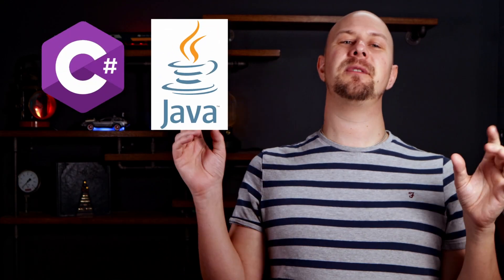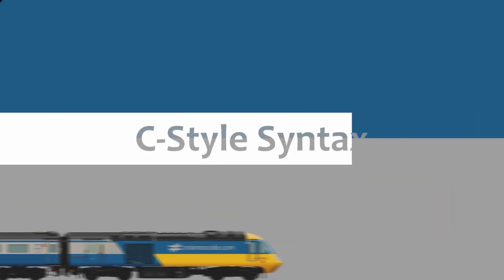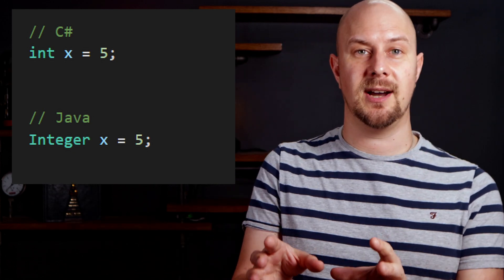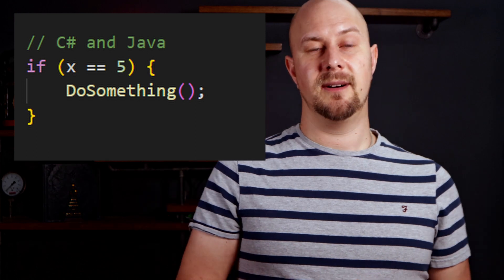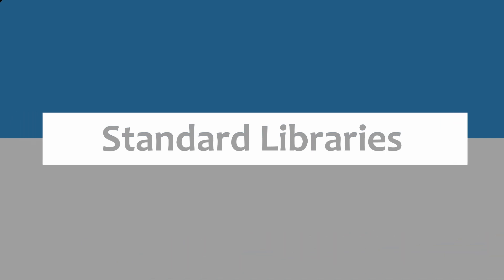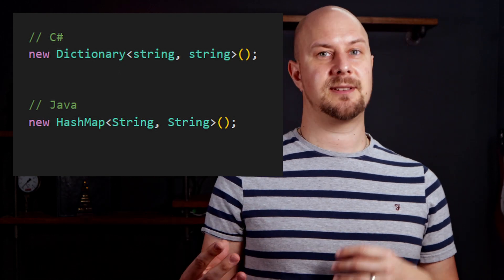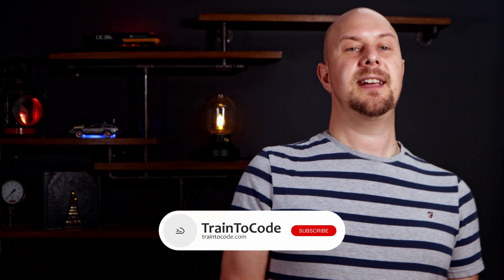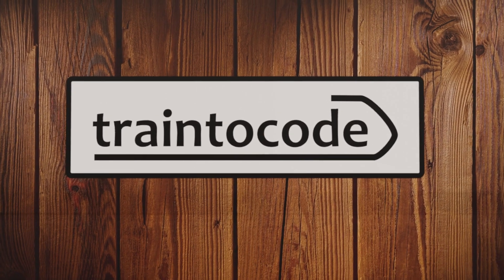How C# and Java Are Actually Twins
Dive into a detailed comparison of C# and Java, two of the most popular programming languages, as we explore their history, syntax, features, and libraries. Learn how their similarities make it easier for developers to transition between the two languages and how mastering one can help you learn the other more quickly.

00:00 Introduction
01:11 C-Style Syntax
02:00 Object-Oriented Programming (OOP)
02:49 Garbage Collection
03:23 Standard Libraries
04:10 Exception Handling
04:39 Conclusion